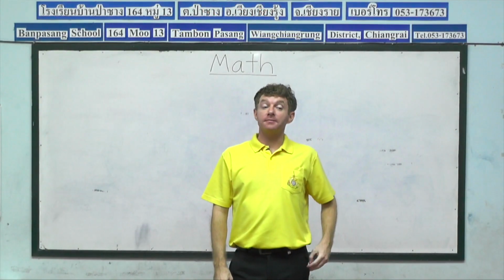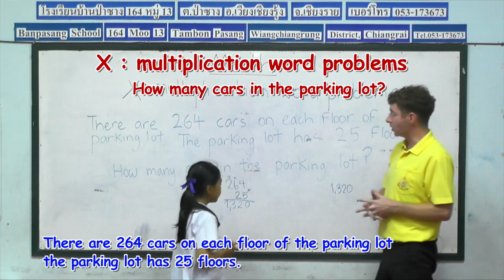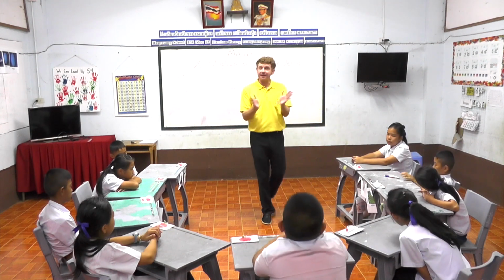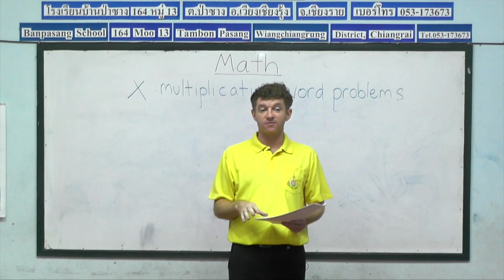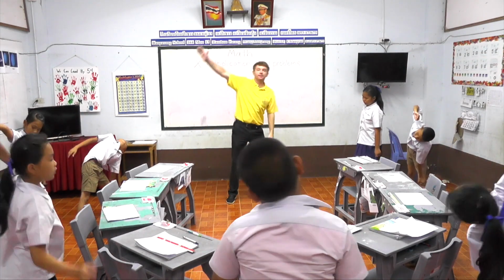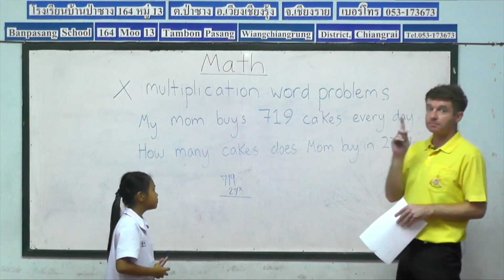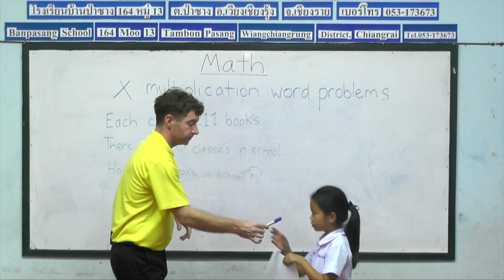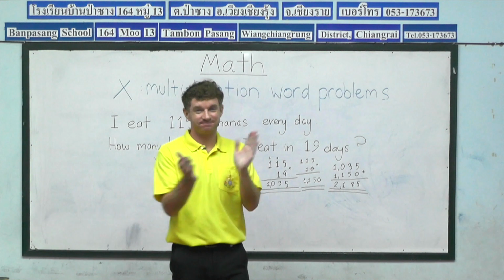Year 4 Math Lesson 32